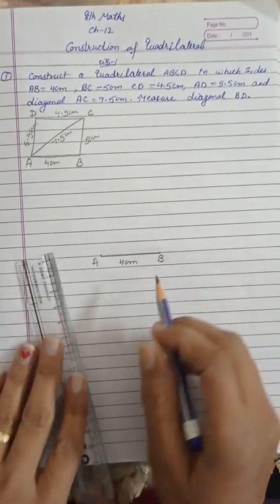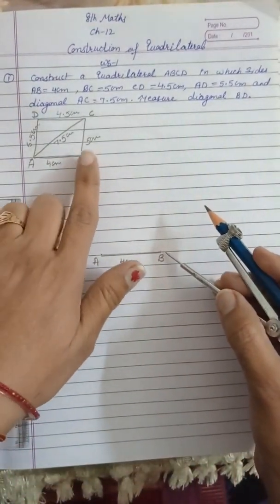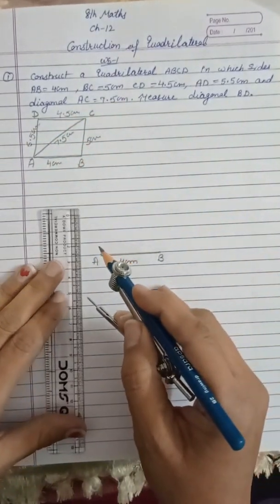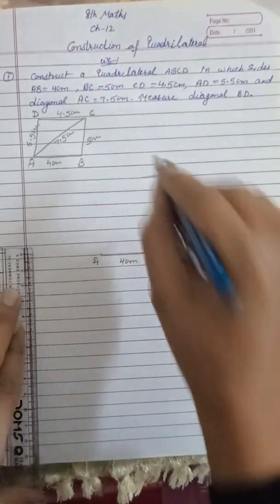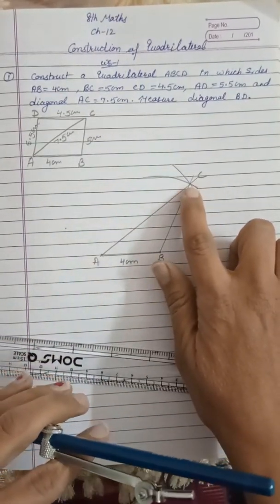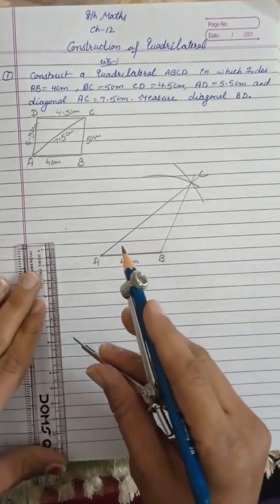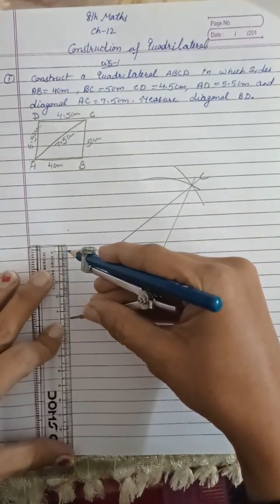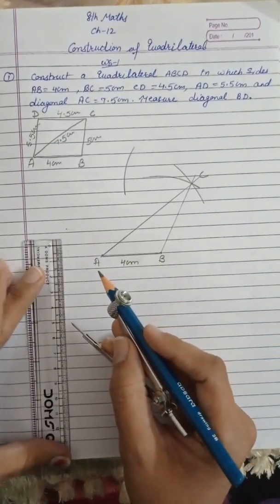8th maths ch 12 understanding quadrilaterals ws 1